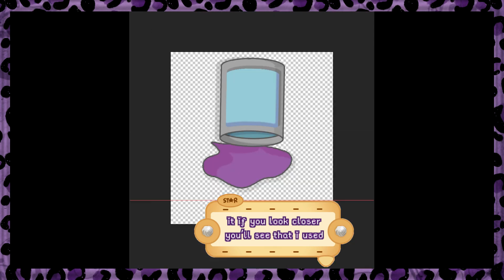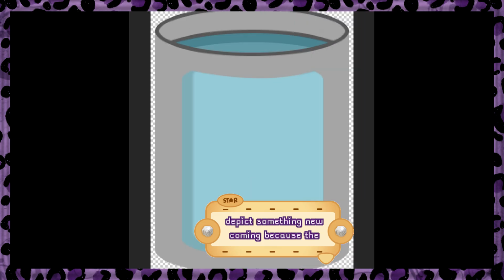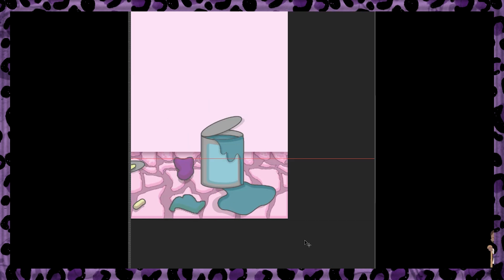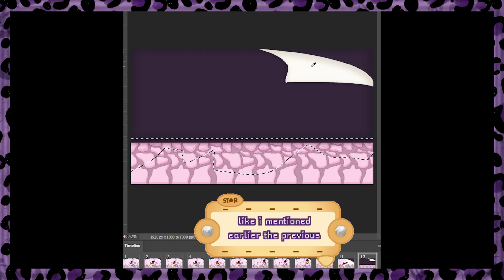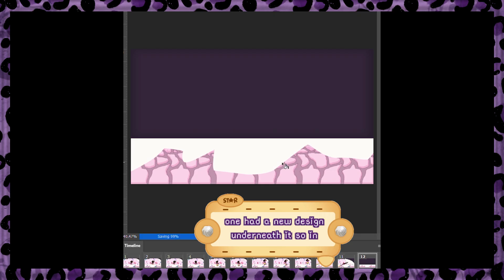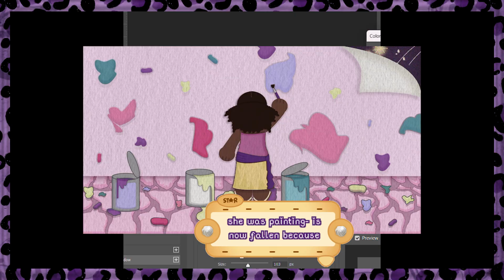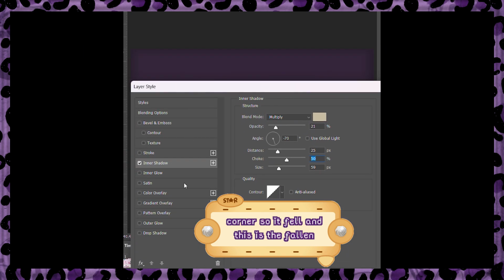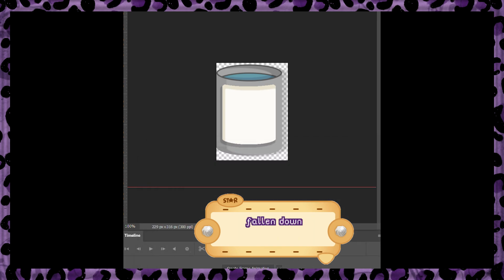channel revamp 2 ❀₊˚. | finishing up my designs, making my youtube subscribe button...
hello! today i'm rounding up on all the graphics for my channel, from graphics to even the thumbnail of the video
unfortunely i lost all the document for every single design /ᐠ - ˕ -マ Ⳋ but thankfully i have everything downloaded the only downside to this tho, is that i can't edit any mistake i made /ᐠ - ˕ -マ Ⳋ
the next video is hopefully doing to be a drawing video, i'm looking forward to editing that but bye for now ฅ(ᵔ꒳ ᵔマ.ᐟ
- mydearstar

chapters 𖦹ׂ ₊˚⊹⋆
00:11 intro
00:48 graphics
02:19 thumbnail
15:22 outro

⁺‧₊˚ ཐི⋆♱⋆ཋྀ ˚₊‧⁺
Jesus loves you, don't forget that, byeee